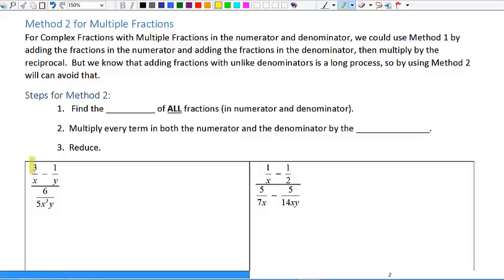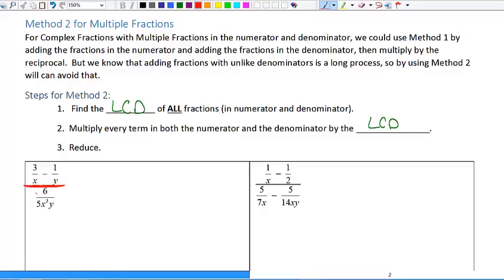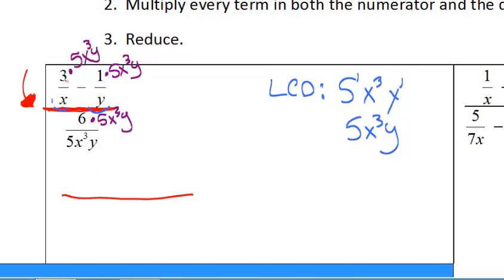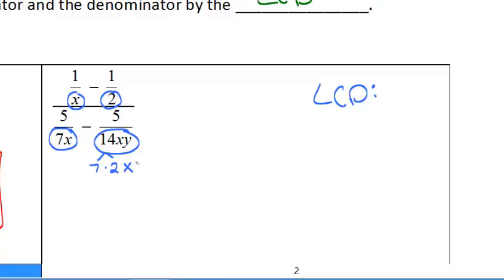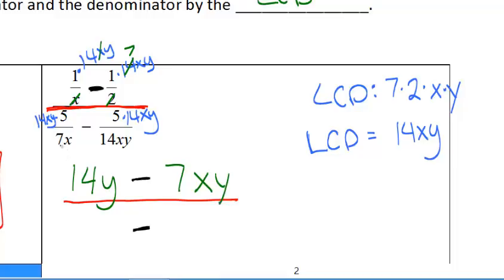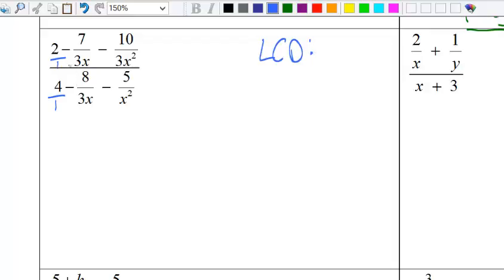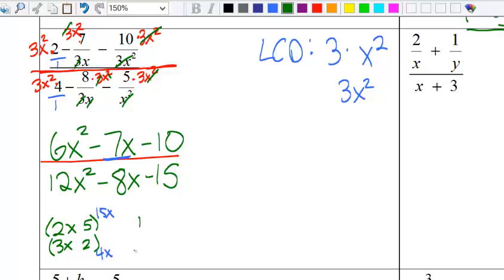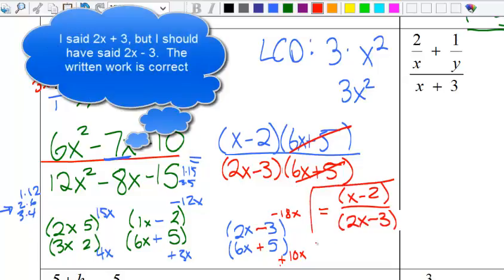0310 Lesson 12 Part 2